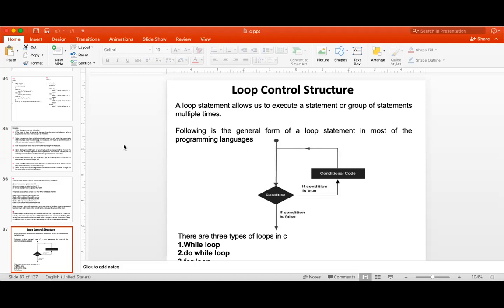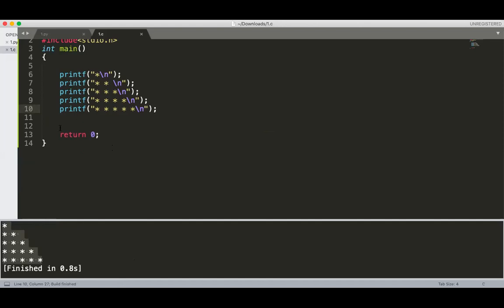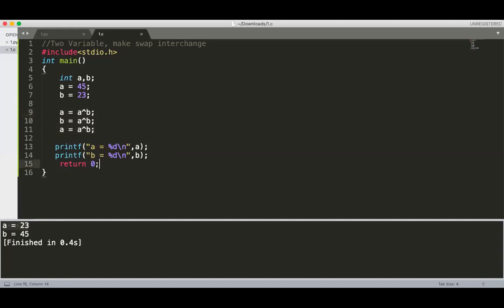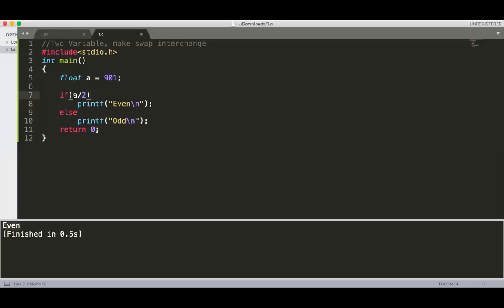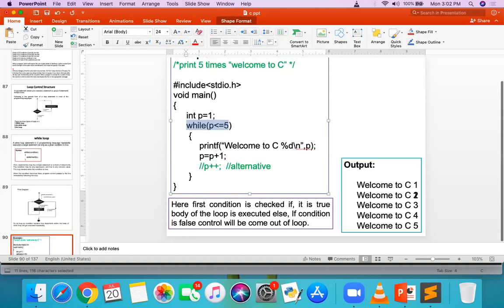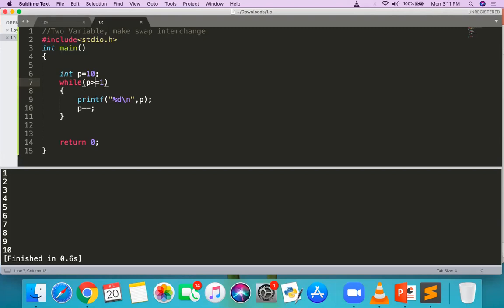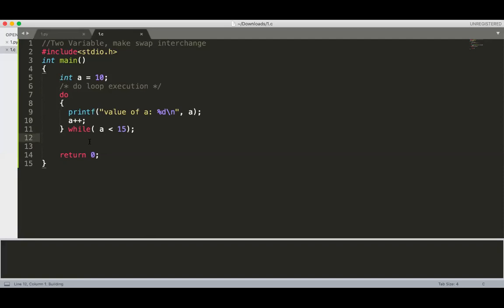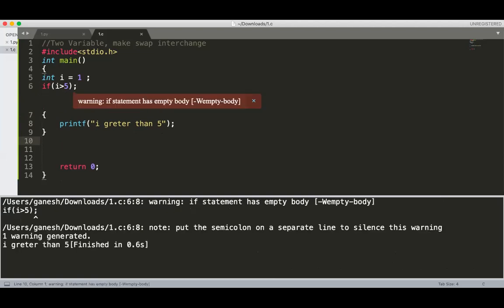Loop Control Structure: Part 1 (C Language Programming)